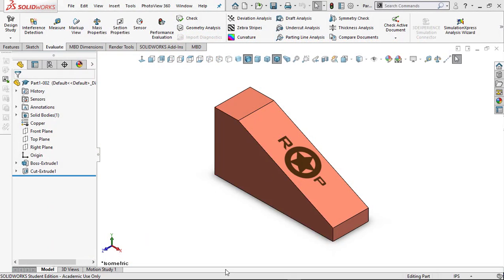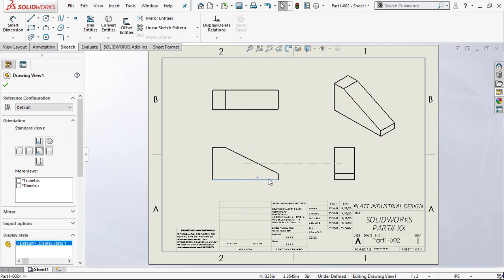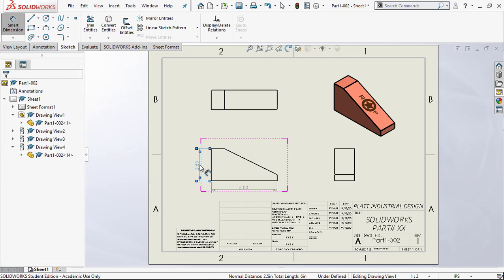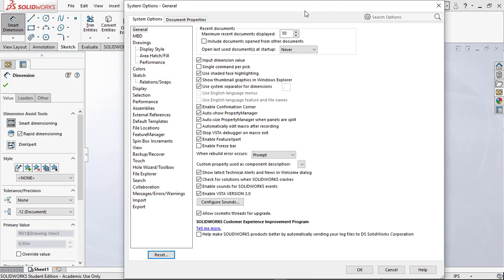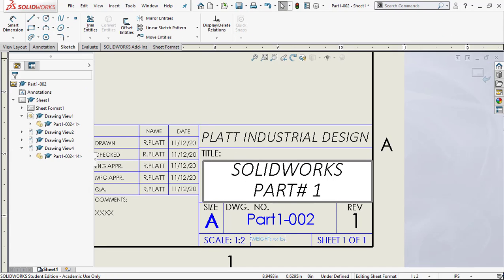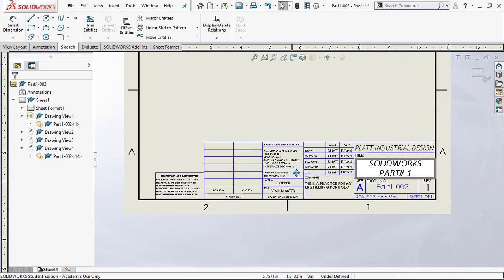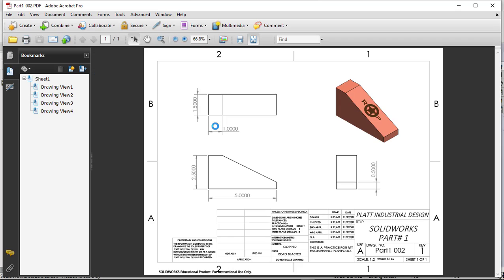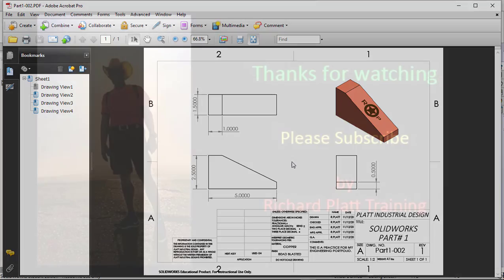SolidWorks - Part# 1 - Making the Part# 1 Drawing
In this tutorial video we create the actual drawing for our 3D solid model we designed as a part file. Remember drawings are what we need to build a building, make a car, airplane and even a space rocket. Models are wonderful but the design process steps always require a drawing.